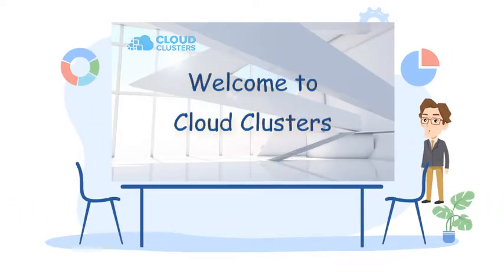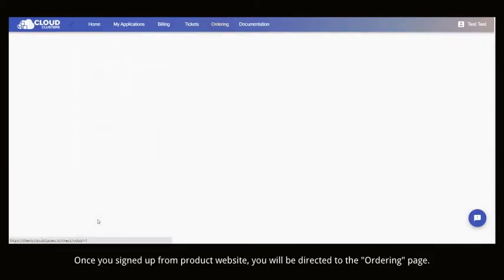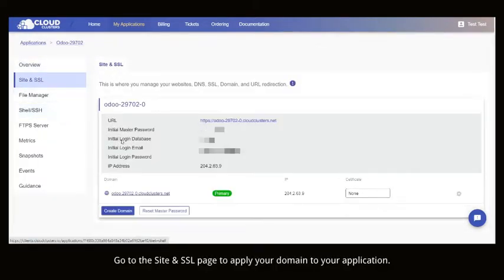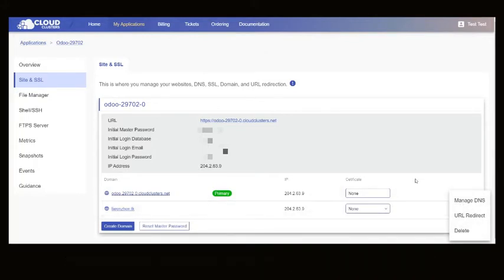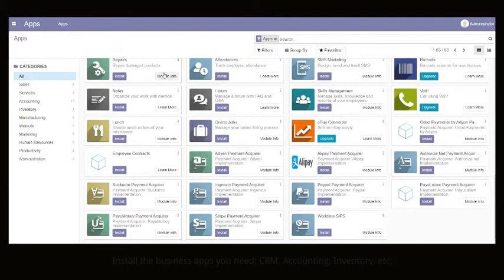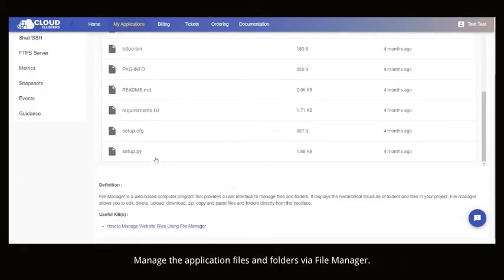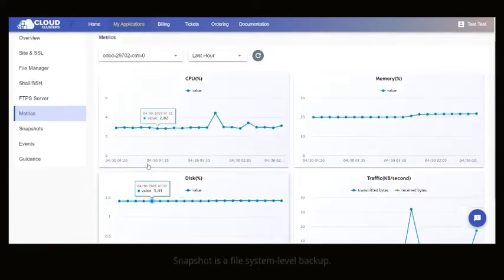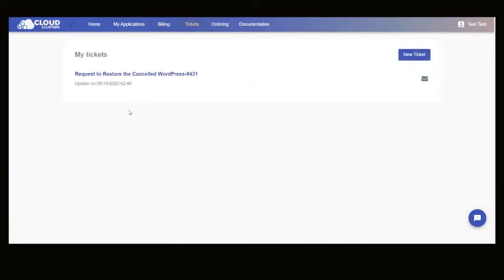How to Manage Your Odoo Application in Control Panel?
Odoo is a suite of business management software tools including CRM, e-commerce, billing, accounting, manufacturing, warehouse, project management, and inventory management to name a few.  All these management operations can be taken on a single intuitive client panel.